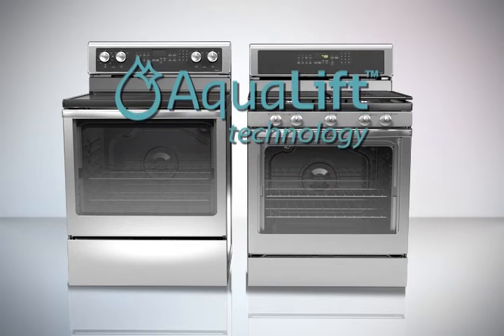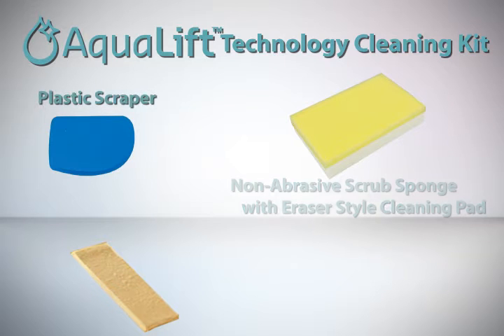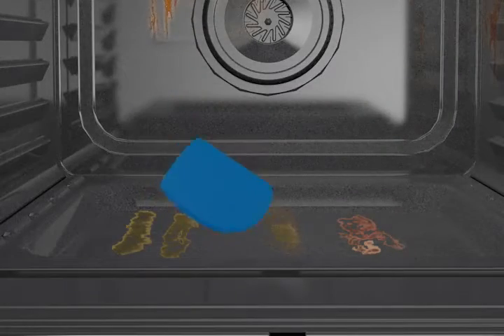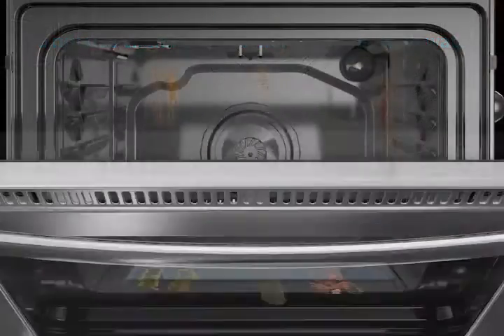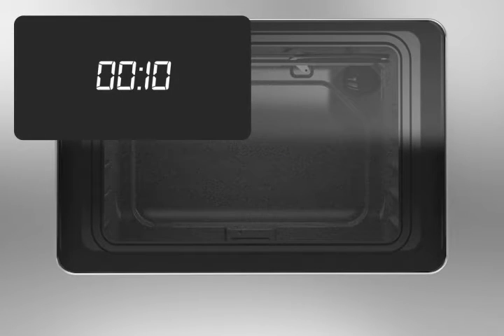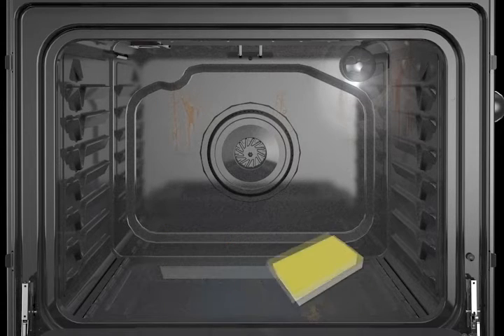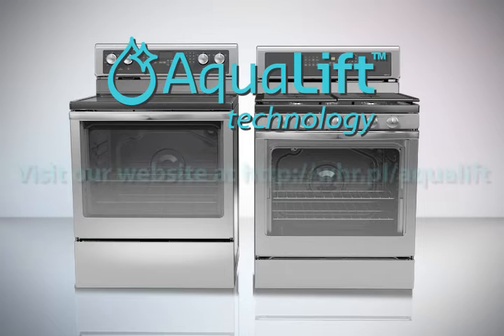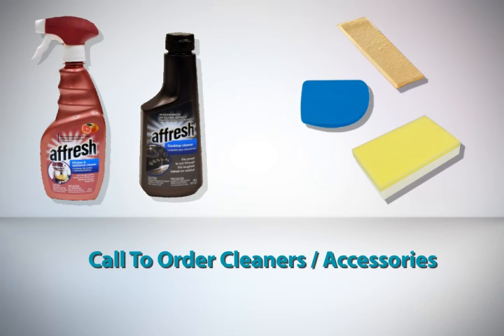AquaLift TM Technology Cleaning Methodology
AquaLift TM Technology Cleaning Cycle & Cleaning Methods